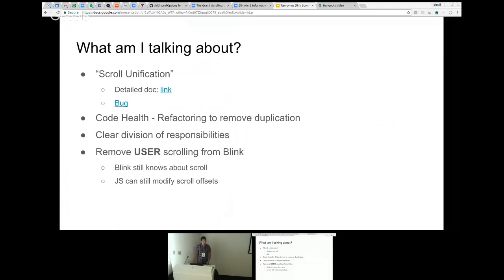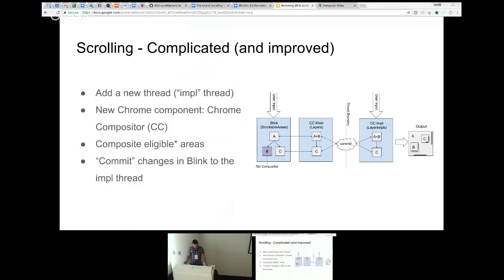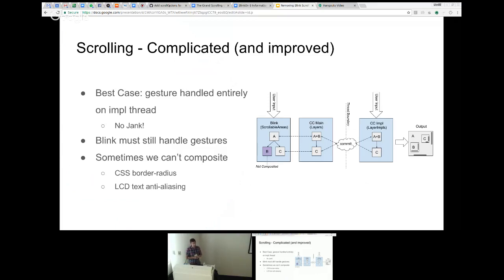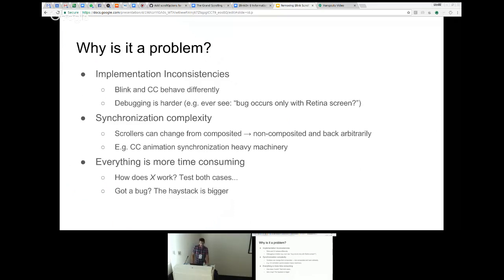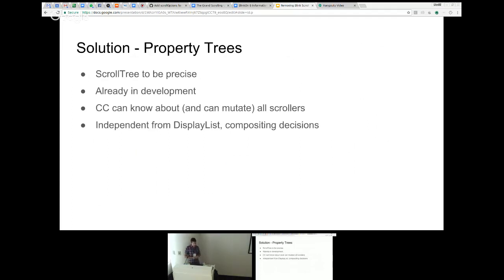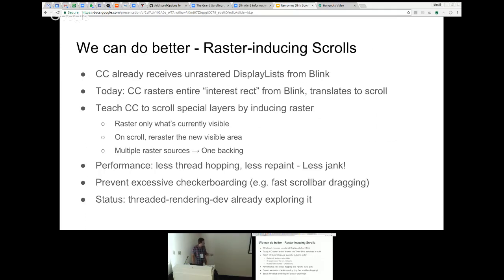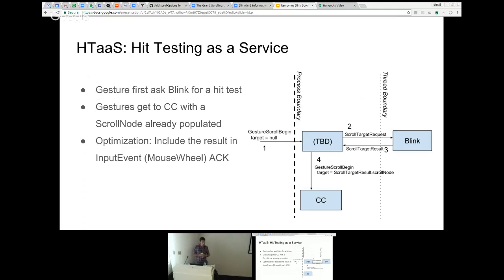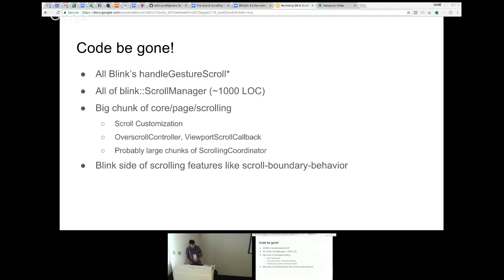BlinkOn 8: Removing Scrolling From Blink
David Bokan